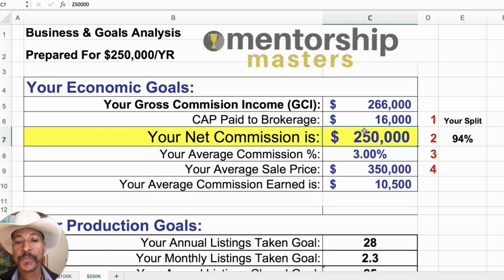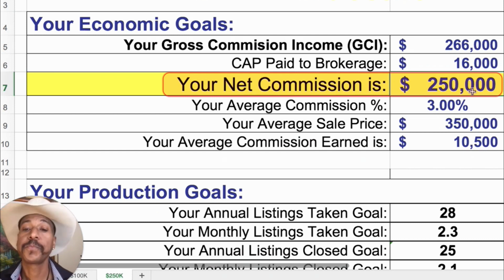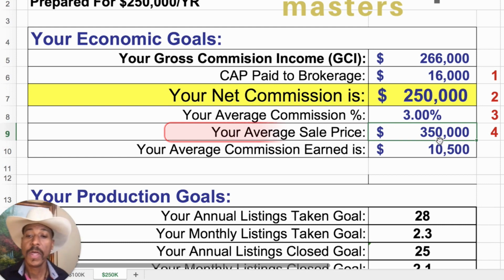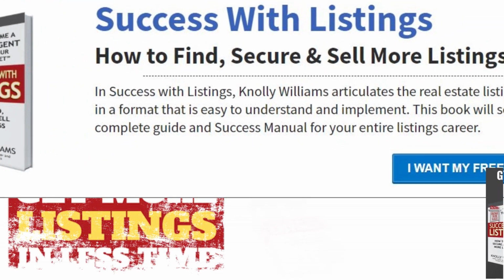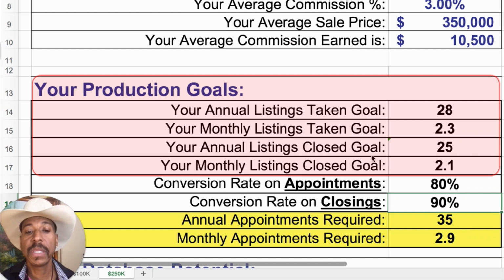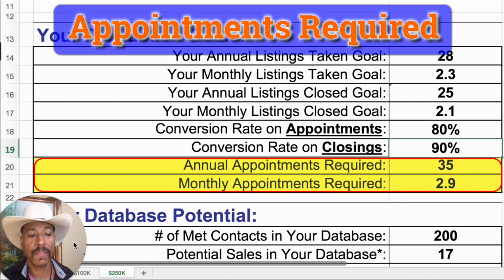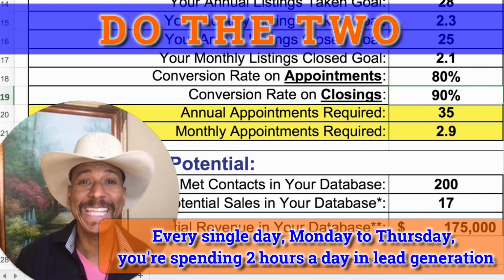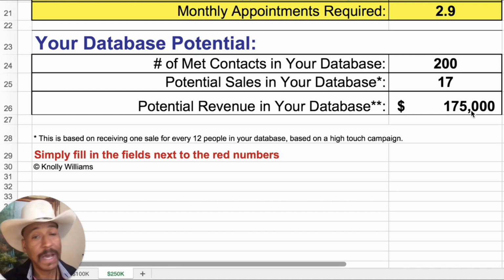How to Generate $250K PER YEAR From Your Real Estate Business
In this video, I teach you how to Generate a consistent $250k per year from Your Real Estate Business.☝️

It costs a lot of money to live these days. If you are in the Real Estate game, you should be making at least a quarter of a million a year - IMO!💰

By my second year in the biz I was earning $250K and it’s gone up every year since then.

Watch the video and find out how it's done!🤠🙌

• FREE: LIVE Weekly Group Coaching Call with Knolly!
• FREE: Unlimited Access to our Members Only Facebook Training Group
​• FREE: Library of Recorded Coaching Trainings
• FREE: Exclusive Accountability Partner
• ​FREE: Access to Knolly's Complete Resource Library (resources from Success with Listings)
If you like this video please "Like," "Favorite," and "Share" it with your friends to show your support - it really helps us out! If there's something you'd like to Knolly to discuss in the future, let us know!